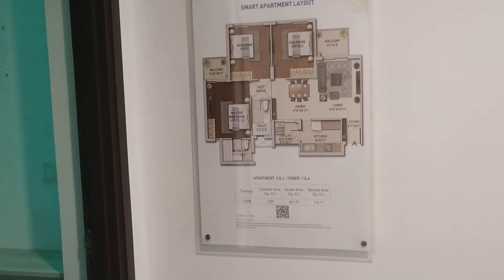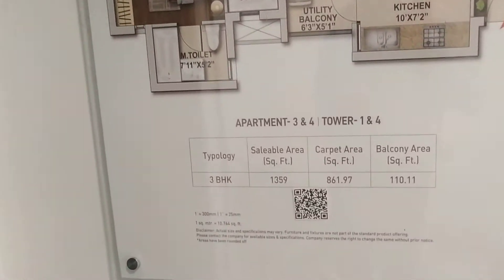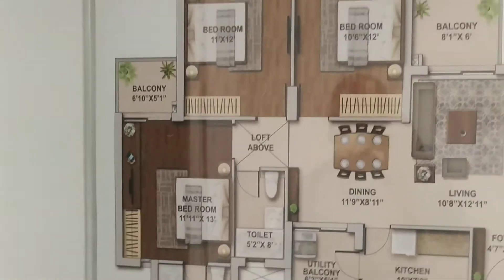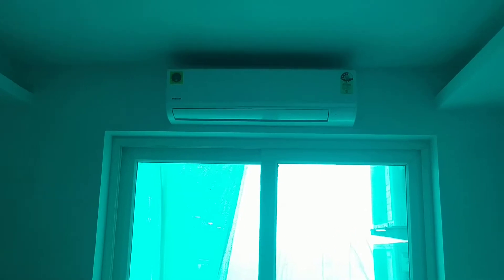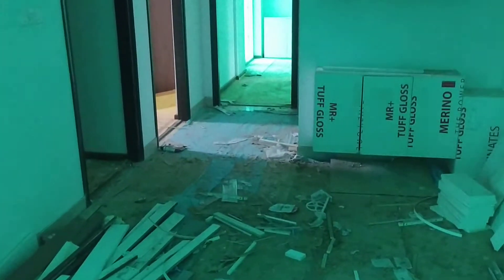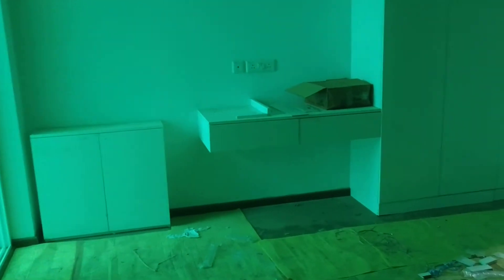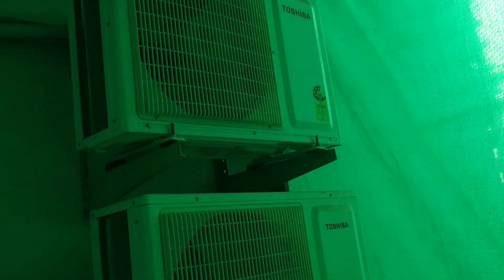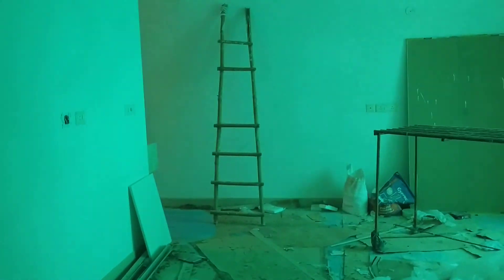Hero Homes, 3 BHK, 1359 sqft, 861 sqftCarpet, Actual Flats, Sector 104, Gurgaon, Dwarka Expressway